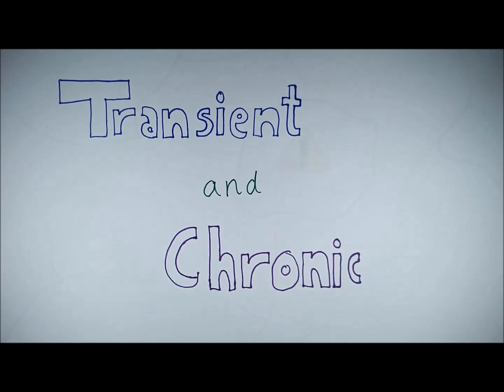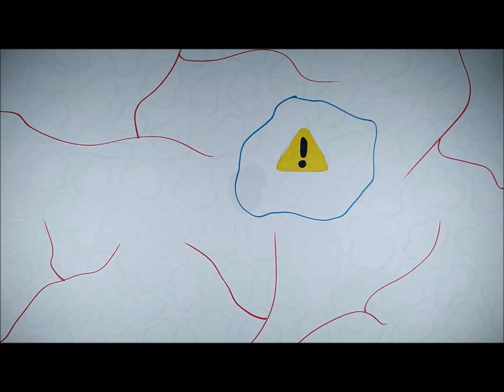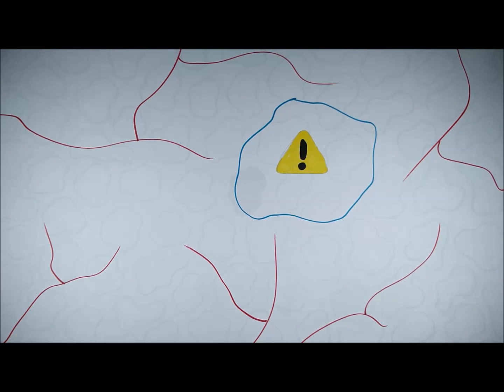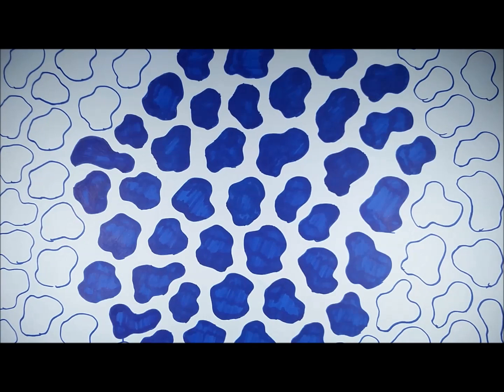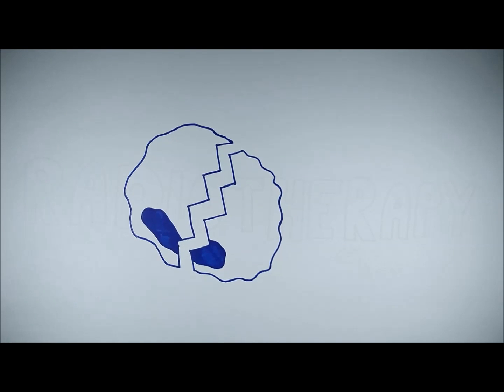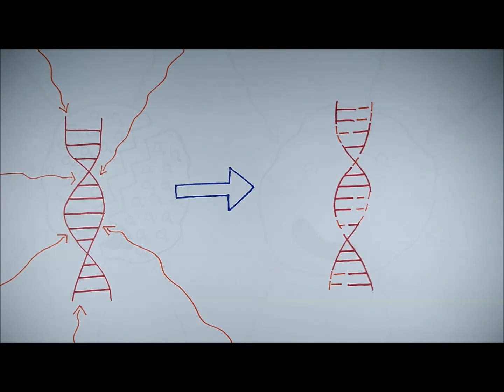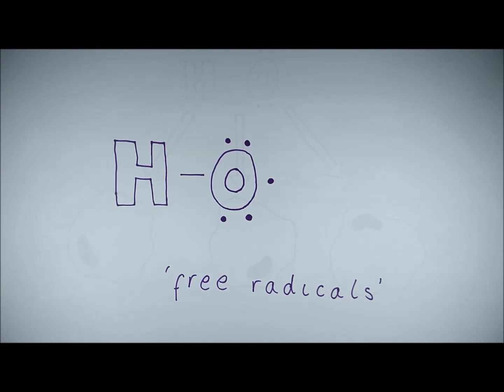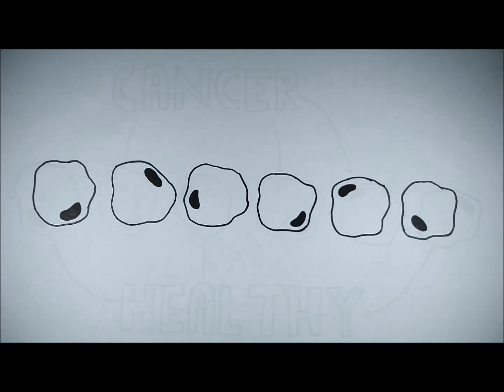Oxford Cancer Clips - Tumour Hypoxia - Queen Elizabeth's School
This video was made by Chris Carter of Queen Elizabeth's School, England.  It explains tumour hypoxia and the impact this has on the cells and the way we treat cancer.

The video was given a special mention in the 2015 Cancer Clips Video Competition run by the Department of Oncology, University of Oxford.

The competition was initiated in 2013 as part of our celebration of the 100th anniversary of the UK Medical Research Council.

The competition is about to be launched for 2016 and is open to all UK schools.